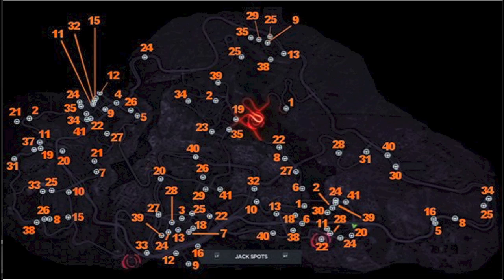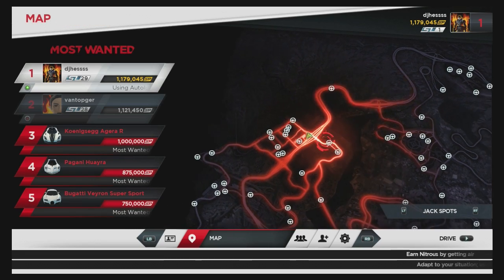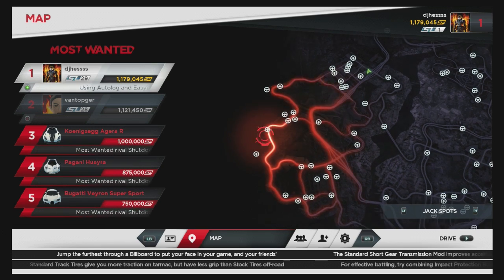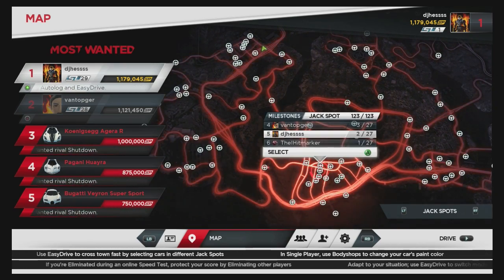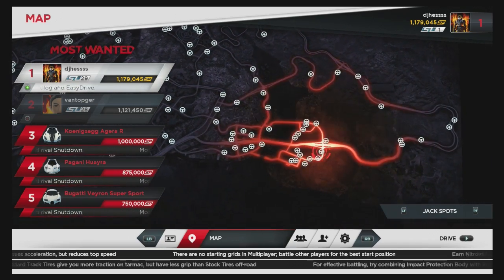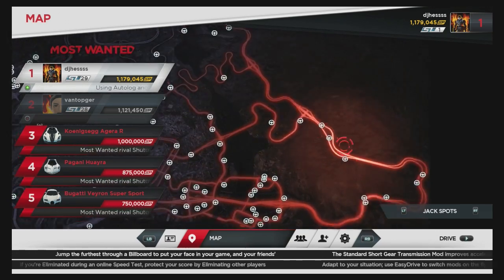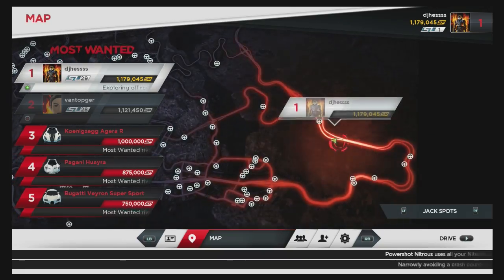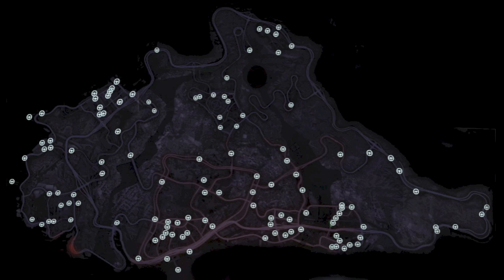ALL JACK SPOTS LOCATION GUIDE! Need For Speed Most Wanted! (NFS01)(HD)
Below is the corresponding cars to the numbers on the video!  if you found this vid helpful please give it a rating, leave a comment, and for more videos like it, subscribe!

More Need for Speed vids here!

Via cunhak9 who compiled this:
1 Ariel Atom 500
2 Aston Martin V12 Vantage
3 Audi A1 Clubsport quattro
4 Audi R8 GT Spyder
5 BAC Mono
6 Bentley Supersports ISR
7 BMW M3 Coupé
8 Caterham Superlight R500
9 Chevrolet Camaro ZL1
10 Chevrolet Corvette ZR1
11 Dodge Challenger SRT8
12 Ford F-150 SVT Raptor
13 Ford Focus RS500
14 Ford Focus ST
15 Ford GT
16 Ford Mustang Boss 302
17 Hummer H1 Alpha (rumored, but this car IS NOT in the game)
18 Jaguar XKR
19 Lamborghini Countach
20 Lamborghini Gallardo
21 Lancia Delta HF Integrale
22 Marussia B2
23 Maserati GT MC Stradale
24 Mercedes-Benz SLS AMG
25 Mitsubishi Evolution X
26 Nissan GT-R Egoist
27 Porsche 911 Turbo 3.0
28 Porsche 911 Carrera S
29 Porsche Panamera Turbo
30 Range Rover Evoque
31 SRT Viper GTS
32 Subaru Cosworth Impreza
33 Tesla Roadster Sport

Car received through Most Wanted Races

34 Alfa Romeo 4C Concept
35 Shelby Cobra 427
36 Mercedes-Benz SL65 AMG
37 Lexus LFA
38 McLaren MP4-12C
39 Porsche 918 Spyder Concept
40 Lamborghini Aventador
41 Bugatti Veyron Super Sport
42 Pagani Huayra
43 Koenigsegg Agera R